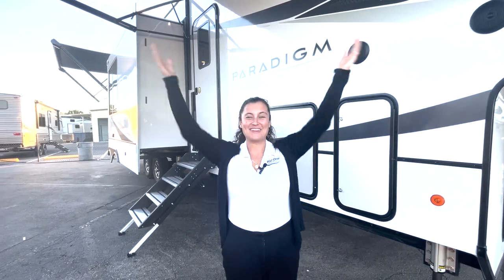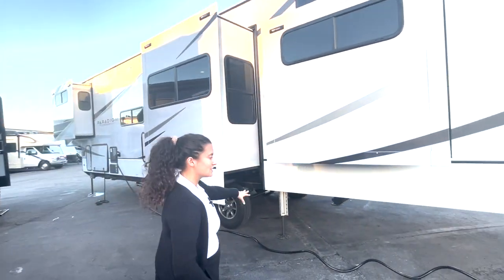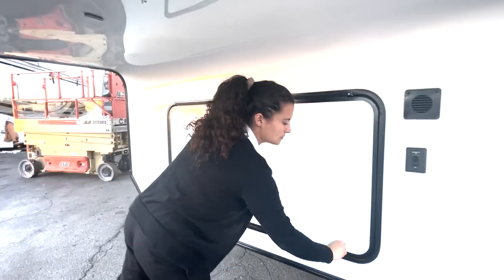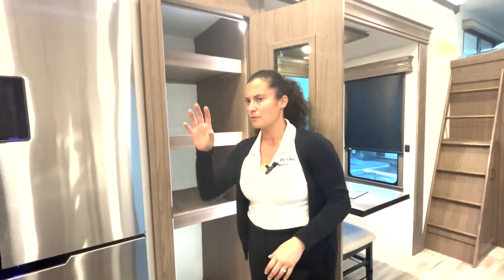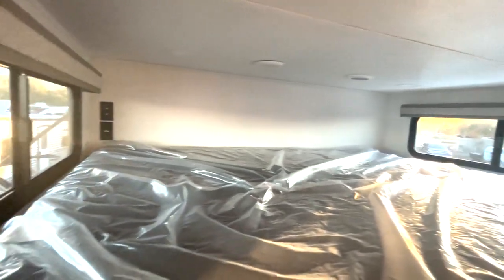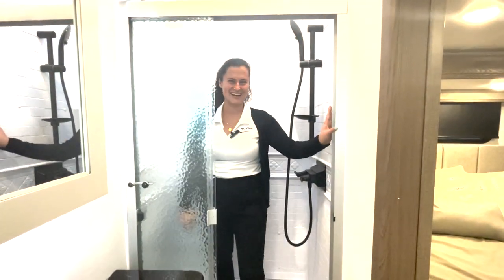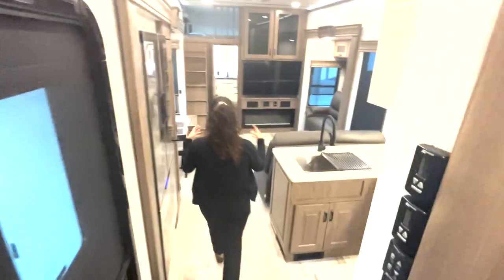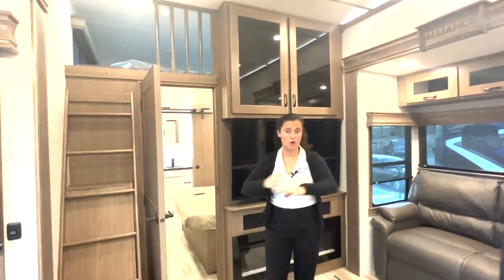2023 Alliance Paradigm 395DS